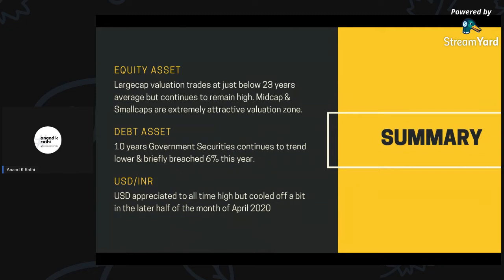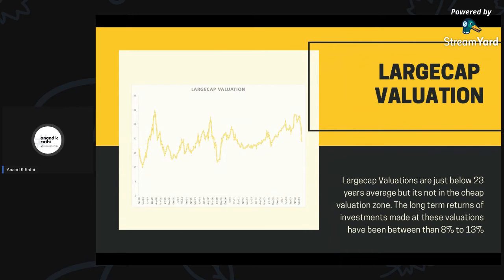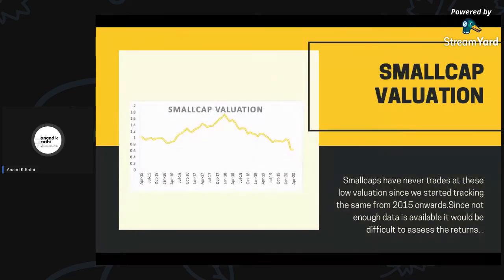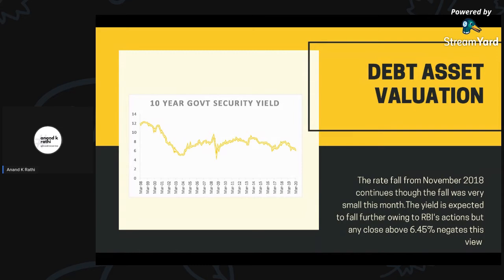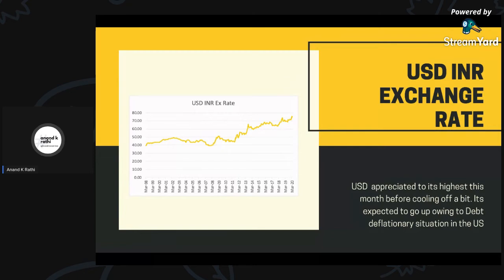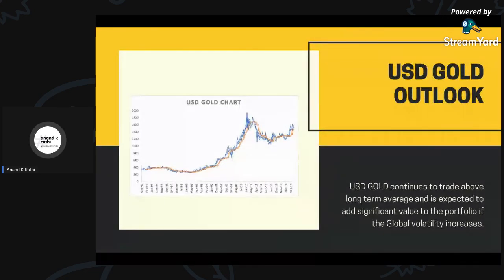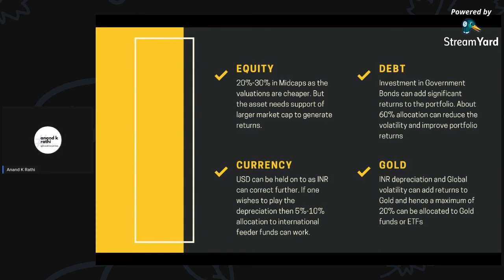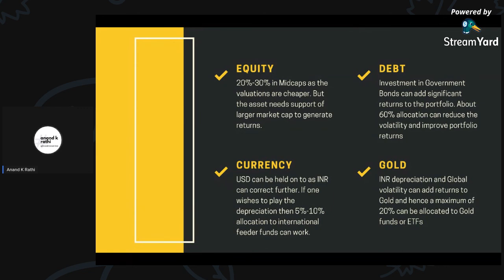Asset Class Valuation Report. We publish a video for the first time our internal valuation report.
Asset Class Valuation Report.

We publish a video for the first time our internal valuation report on few asset classes